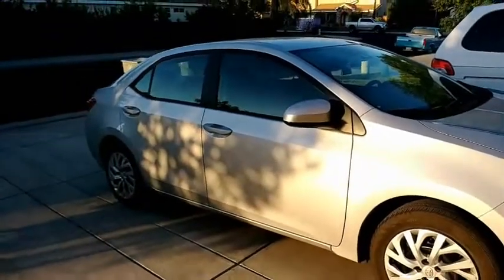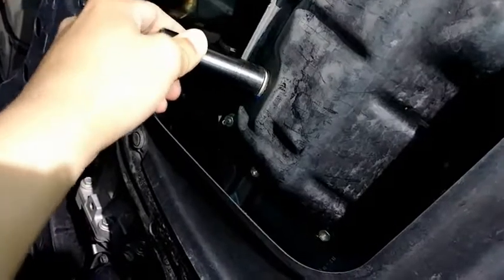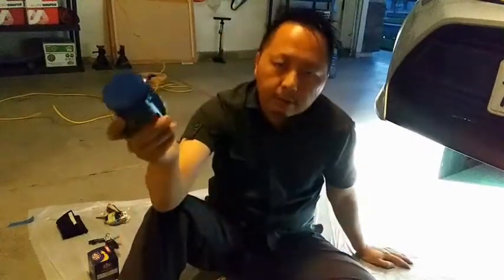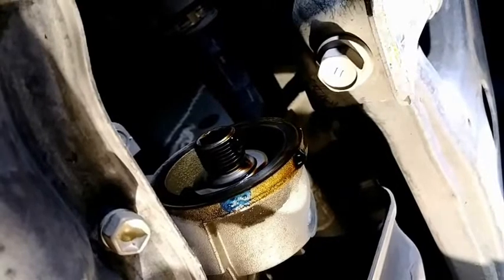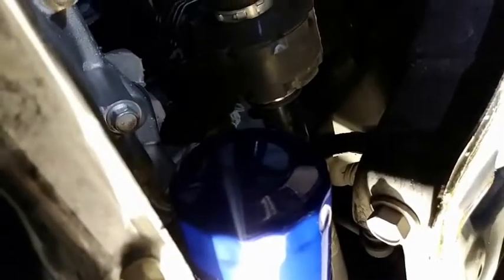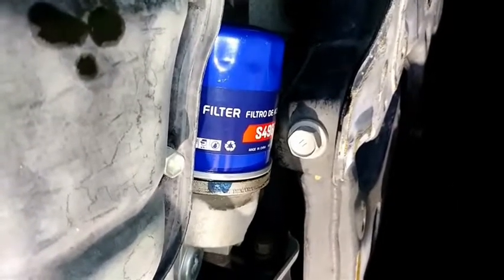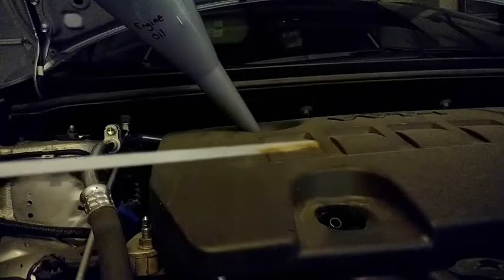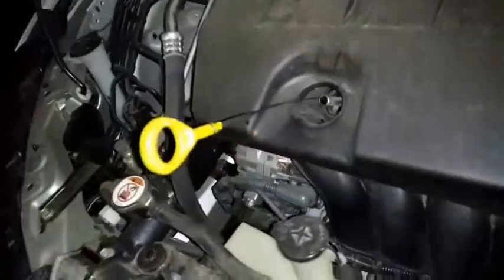2017 Toyota Corolla Oil and Filter Change - spin on filter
Location: Clovis, California

On this video I change the engine oil and oil filter on a 2017 Toyota Corolla LE. This vehicle has a spin on oil filter not the cartridge type.

welking vue